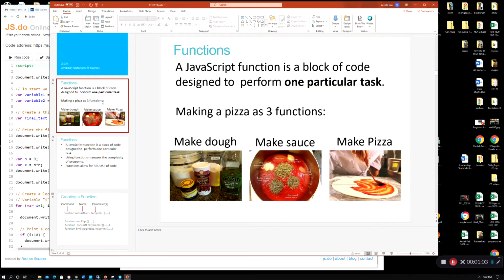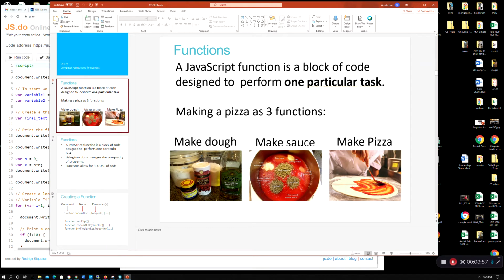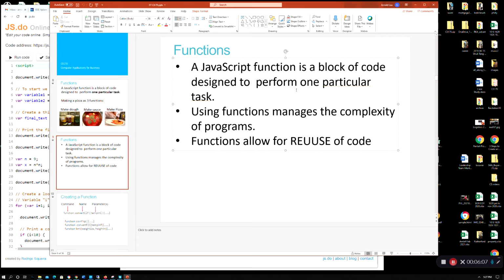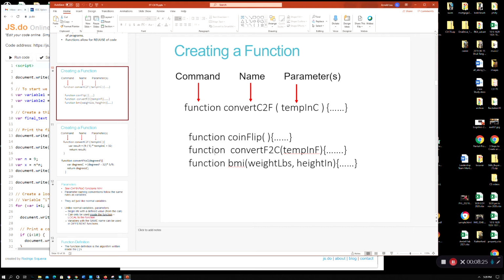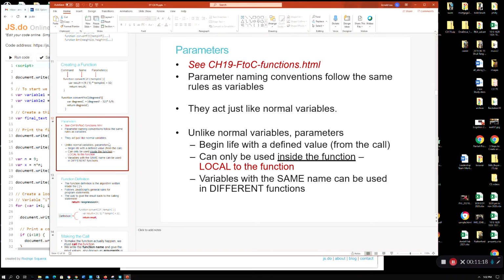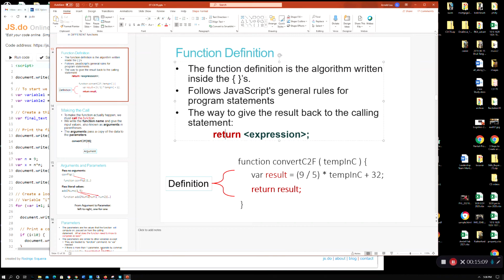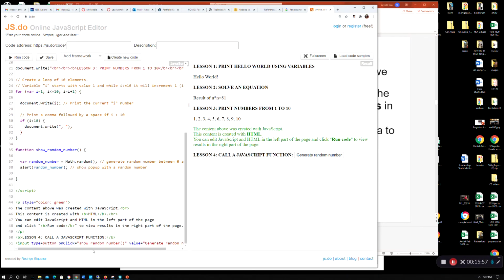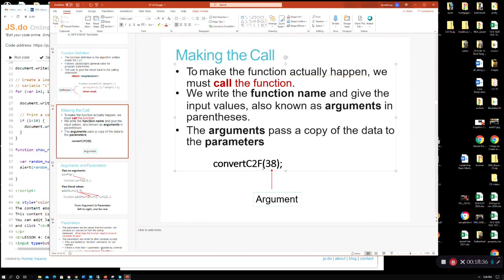Spring CS170 Function definition Source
Rutgers CS170 javascript function definition